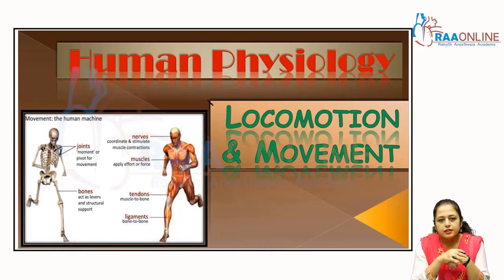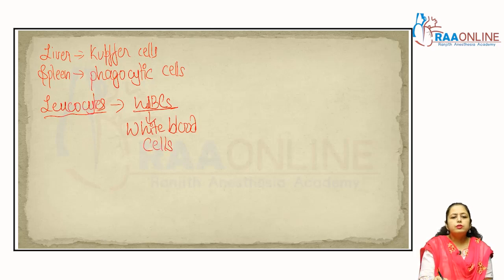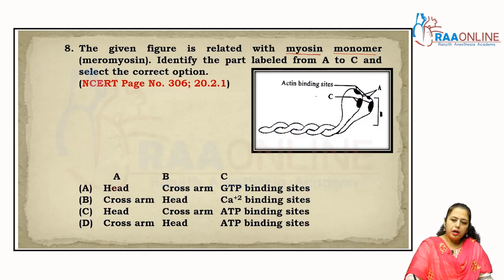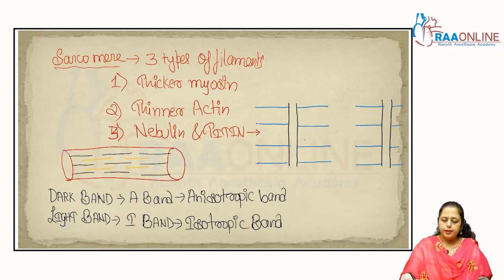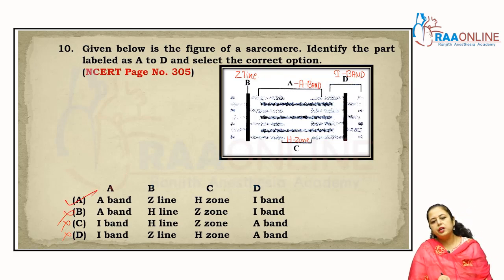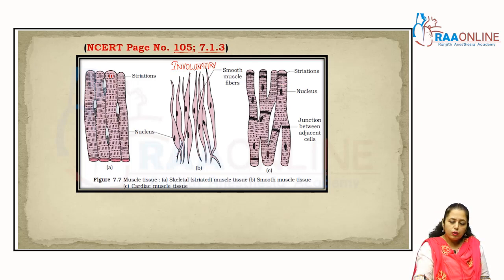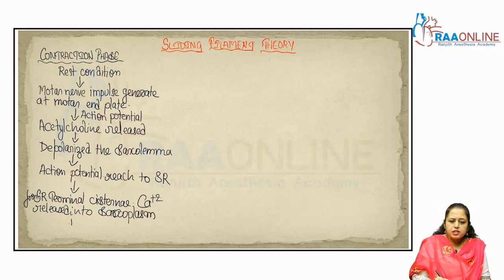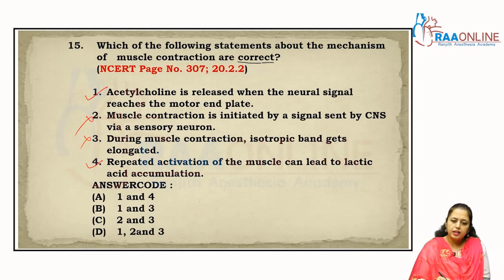Human Physiology Locomotion And Movement MCQs Part 1